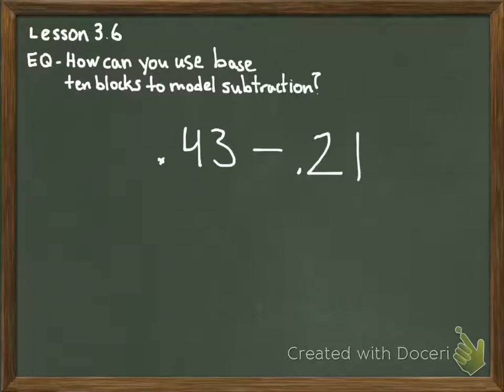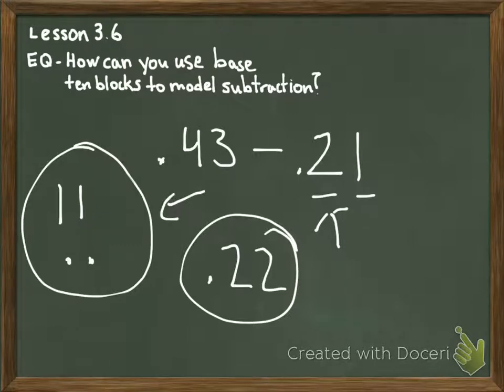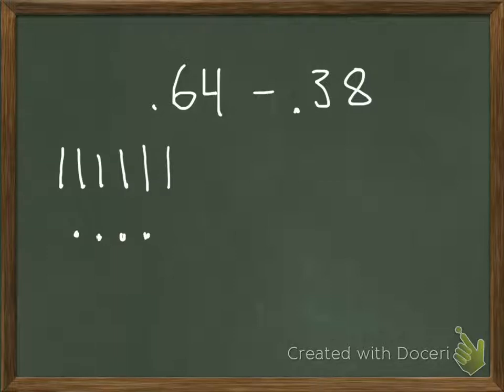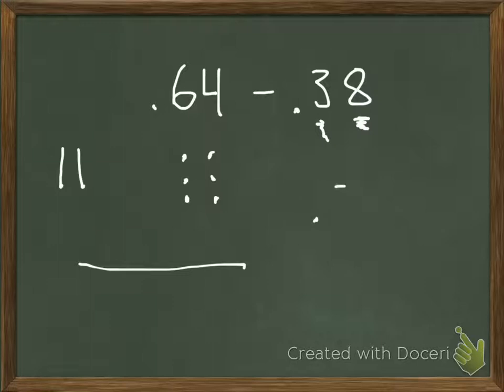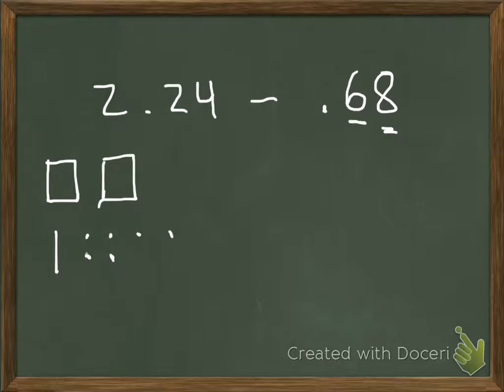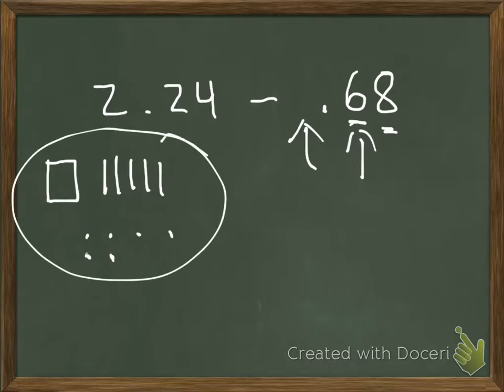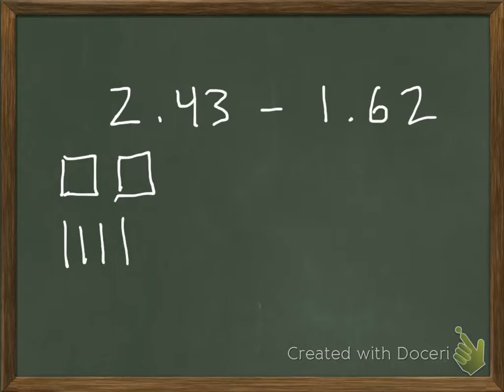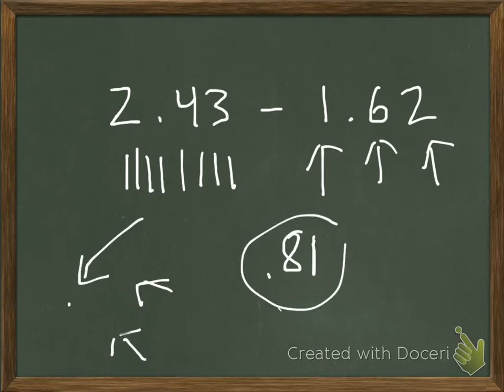Lesson 3.6 decimal subtraction base ten blocks